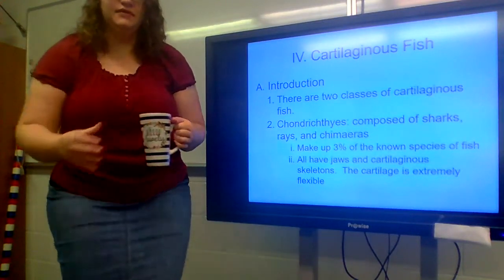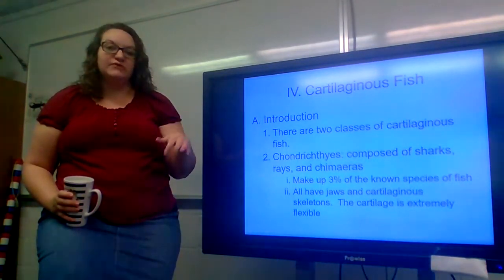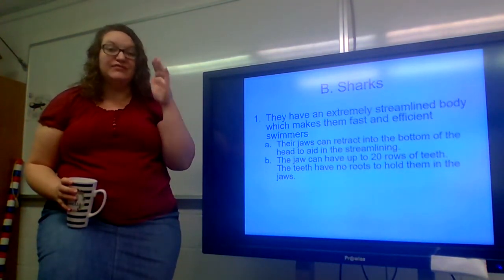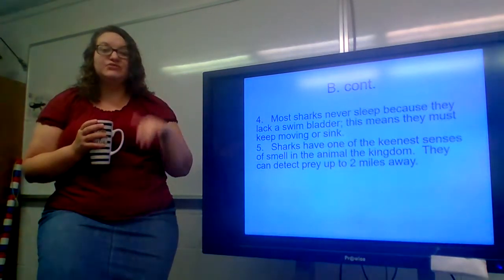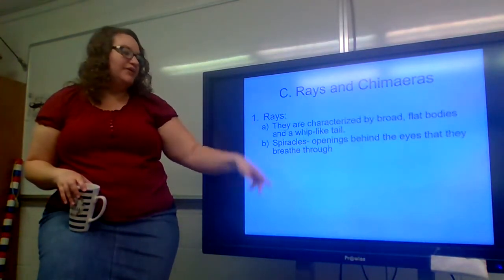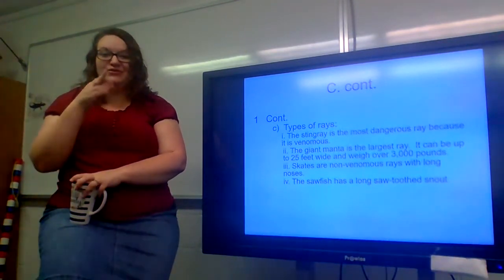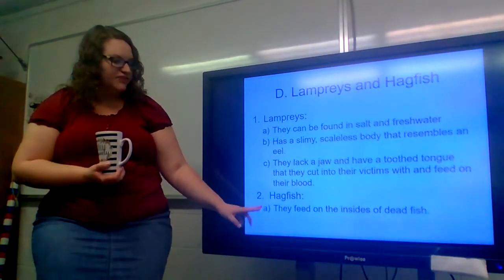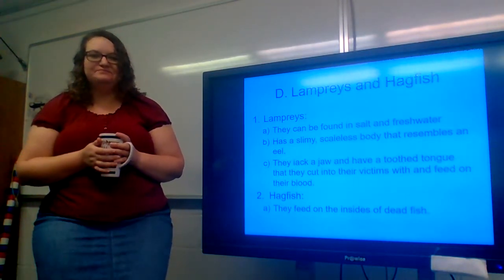Biology Chapter 17 Section IV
This video covers the last section of notes for Chapter 17